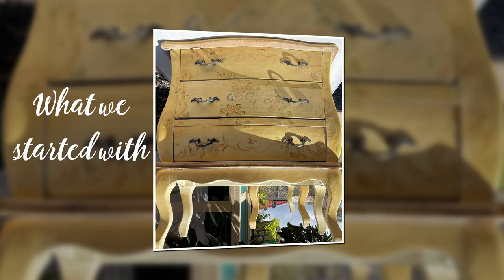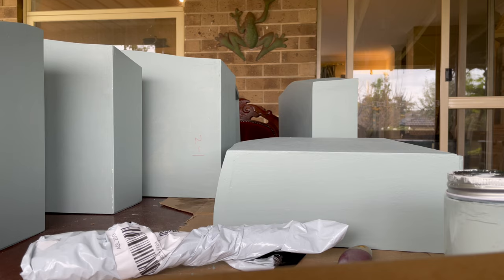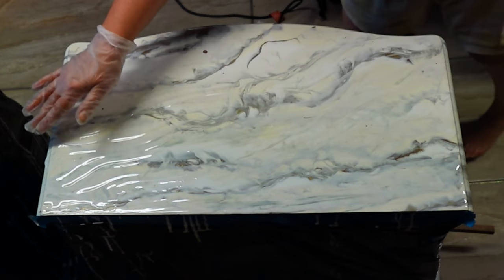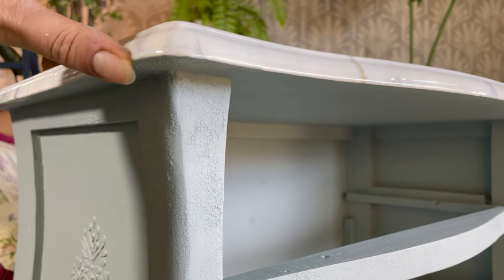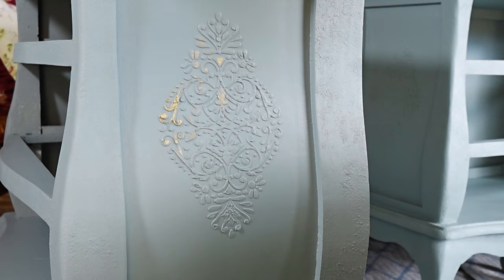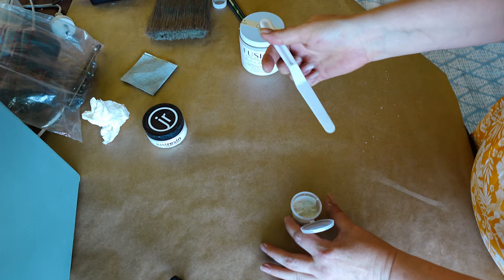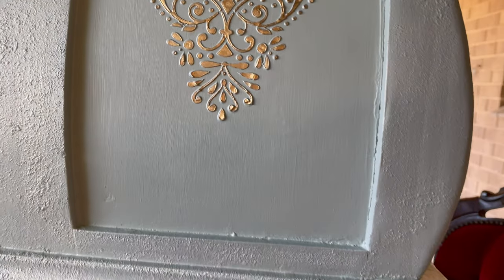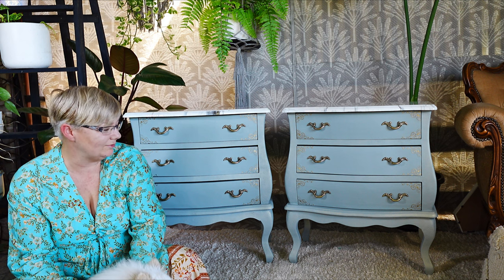Furniture Makeover | Old and Outdated to Beautiful, Elegant, French Provincial Nightstands/ Bedsides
In this video I show you how I transformed some very outdated Nightstands into Gorgeous French Provincial Beauties.
With Resin tops, Raised Stencils and Texture.

Ways to Support:

Amazon Wishlist